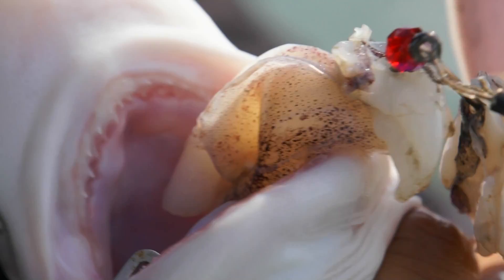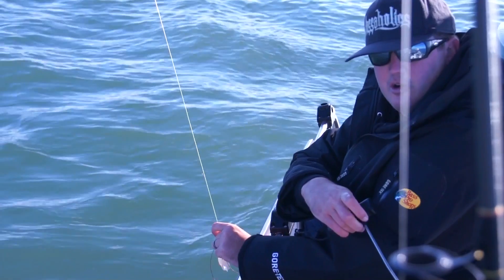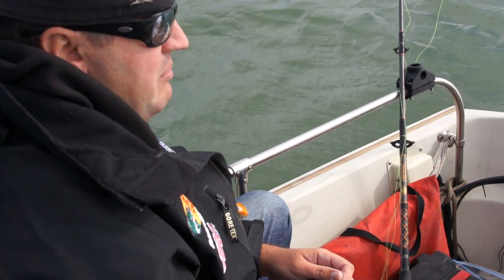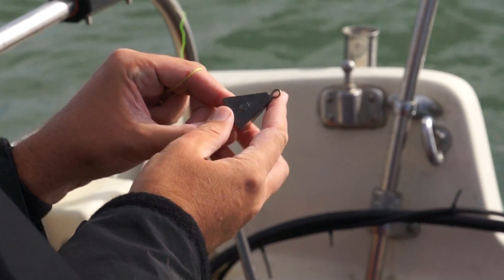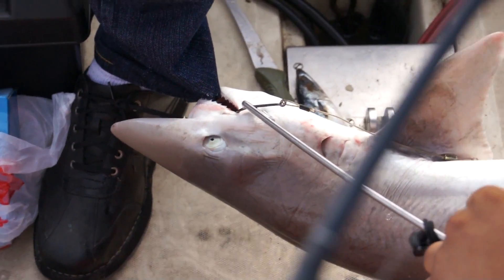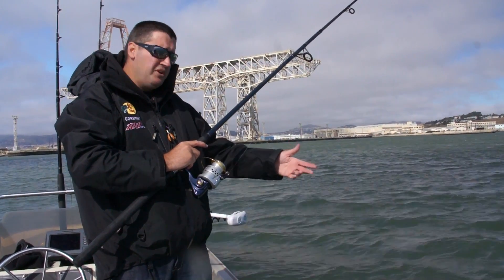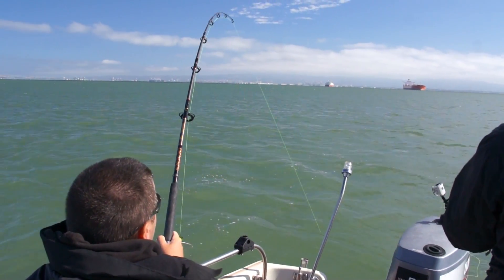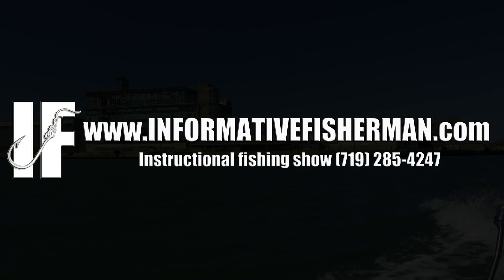San Francisco Bay Shark Fishing...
Shark fishing the San Francisco bay CA. A solid soupfin shark decides to try to take a bite out of me! I grew up on the salt & will be adding some more salt episodes for my salty folks!